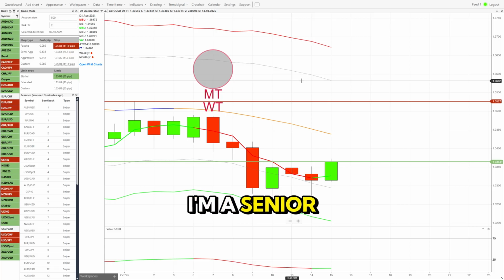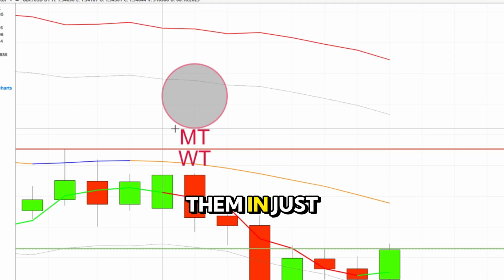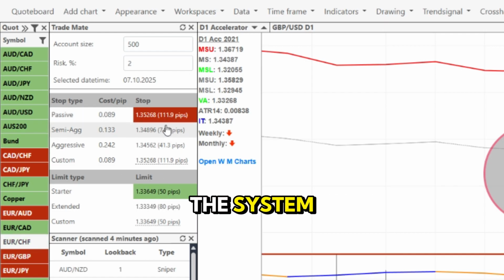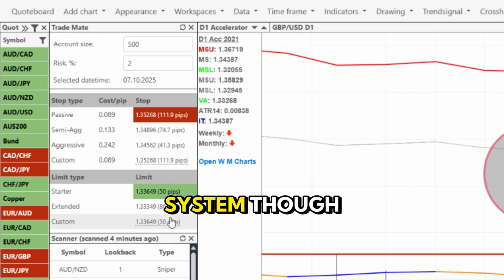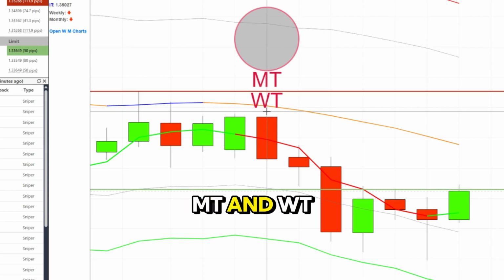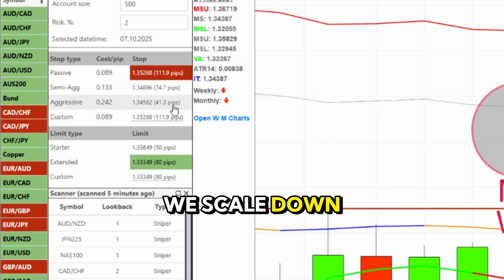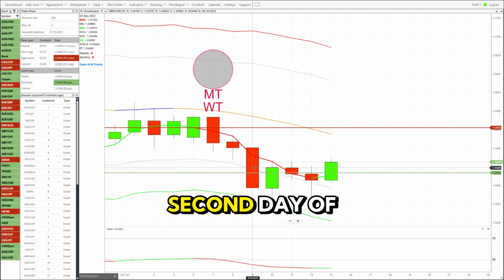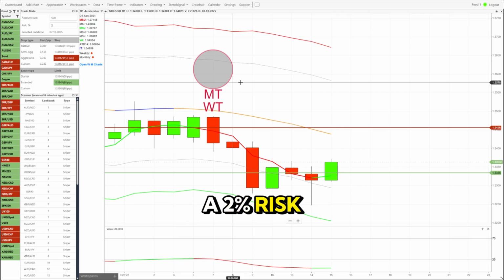Trade of the Day – GBP/USD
This week’s setup using our award-winning Sniper strategy hit an 80 pip profit in just 2 days! That’s 4% on the account with a small 2% risk.

Tom explains exactly how the trade worked, why it was such a high-probability setup, and how you can manage trades like this yourself.